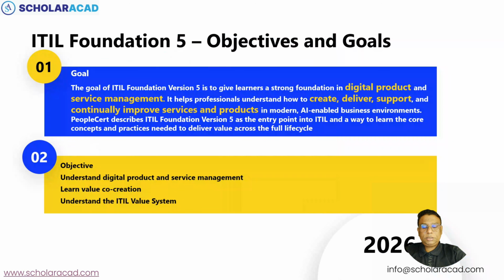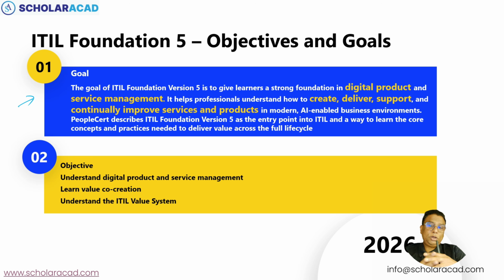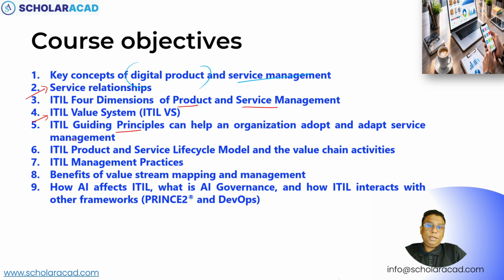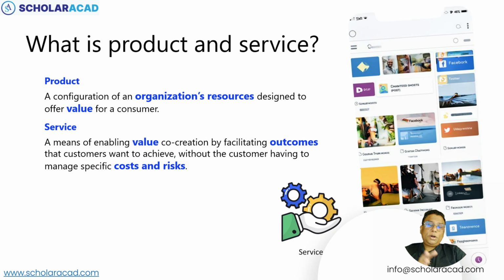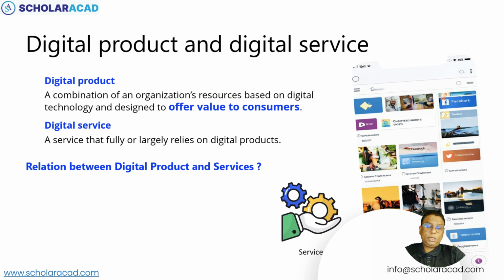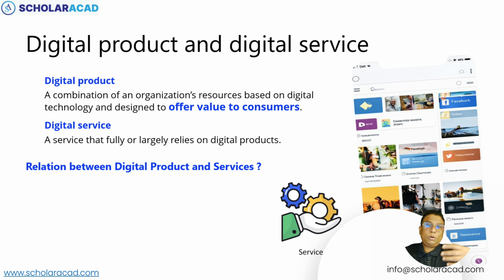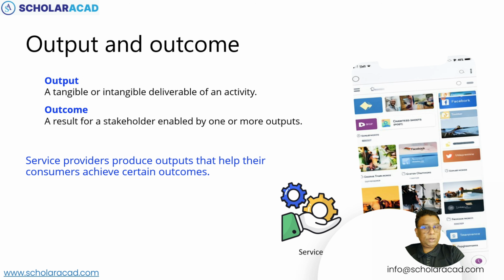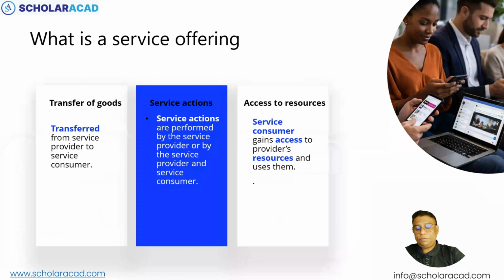What is ITIL V5? | ITIL Foundation 5 Lesson 1 | What You Will Learn in 15 Minutes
Welcome to Lesson 1 of ITIL Foundation 5.

In this 15-minute introduction lesson, you will learn what ITIL is, why it is important in IT Service Management, and what you will study in the ITIL Foundation 5 course.

This video is perfect for beginners, students, IT professionals, service desk teams, support engineers, managers, and anyone preparing to understand ITIL concepts from the basics.

In this lesson, you will learn:

✅ What is ITIL V5?
✅ Why ITIL is important
✅ What is IT Service Management
✅ What you will learn in ITIL Foundation 5
✅ Key concepts covered in this course
✅ How ITIL helps organizations deliver better IT services

This is the first lesson of the complete ITIL Foundation 5 learning series.